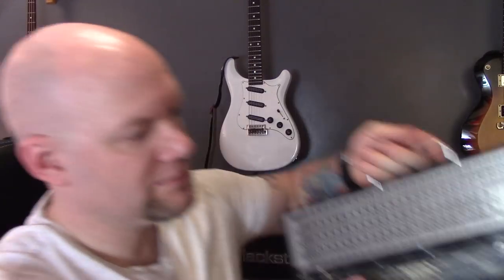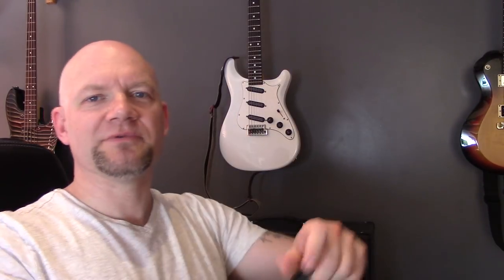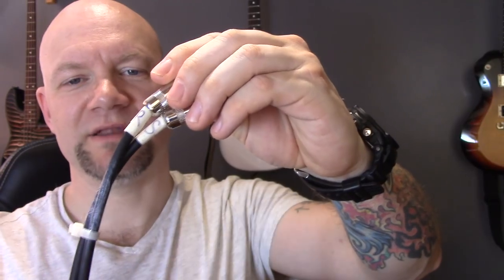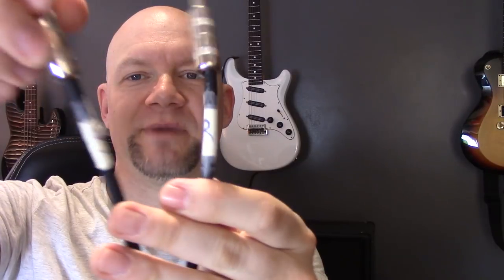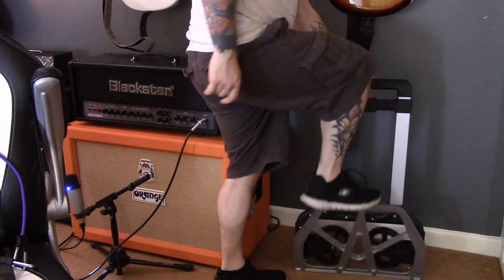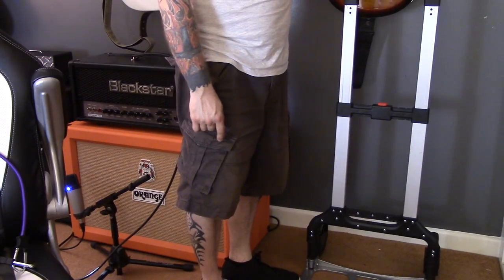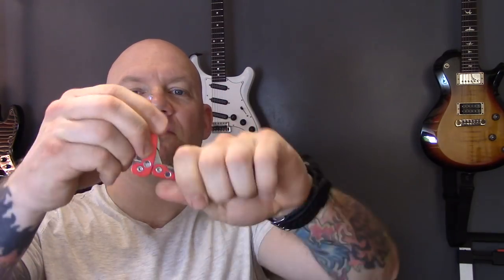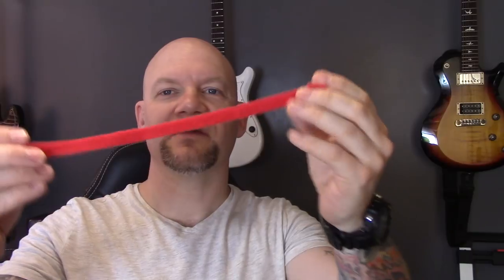Ten Tips For Gigging Guitar Players